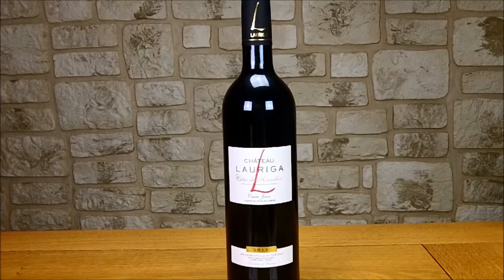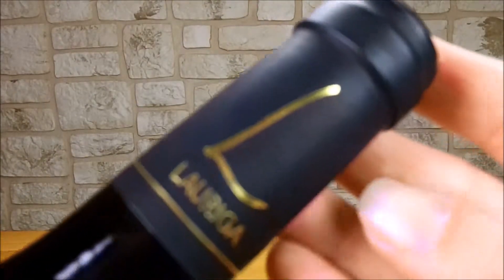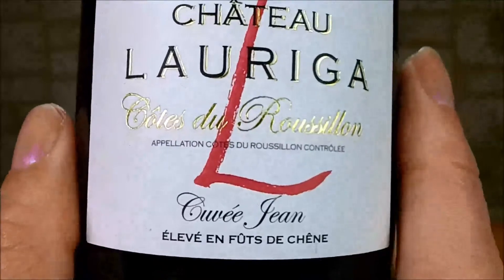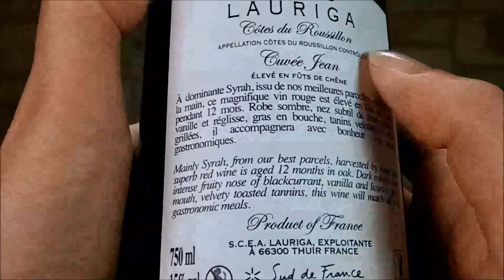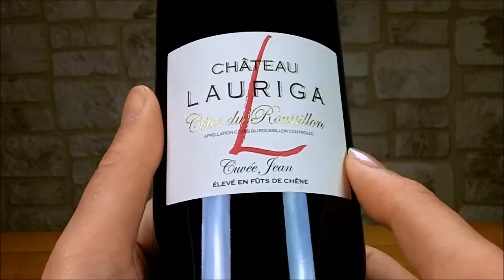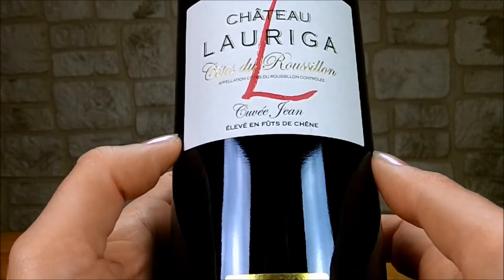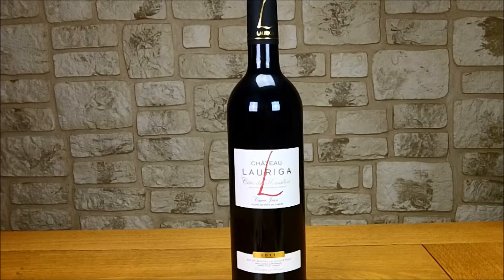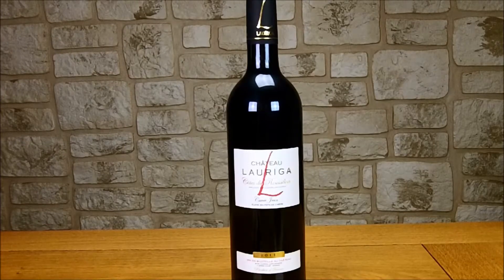Patrimoine Des Terroirs - Côtes du Roussillon Cuvée Jean 2011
Passer l'intro 0:30
Skip intro 0:30

Patrimoine des Terroirs vous présente son Côtes du Roussillon Cuvée Jean 2011 du Château Lauriga.

Patrimoine des Terroirs presents its Côtes du Roussillon Vintage Jean 2011 from Château Lauriga.

Translation of the video :

A bright deep garnet-red hue. A nose of jammy ripe red fruit and liquorice notes, with a hint of mild spices.  A round well-balanced attack, coated young tannins and some roasted notes on the finish.

Grape Varieties : 60% Syrah-30% Carignan-10% Grenache
Type of soil : shingles soils and clayey-chalky terraces
Yield: 30 hl/ha
Age of the vine: 35 years
Harvest : harvested by hand
Maturing: 12 months in oak barrels

Aging potential :  Laying down : 6-8 years

Culinary agreements: To serve at 18° C
Good match with cheese, meat cooked in sauce, jugged hare as well as game.

AWARDS :

• SILVER Concours général agricole de paris 2012
• Silver medal Concours des Vignerons Indépendants 2012